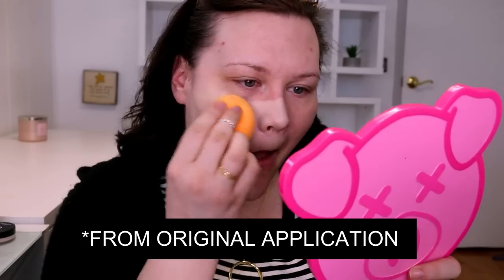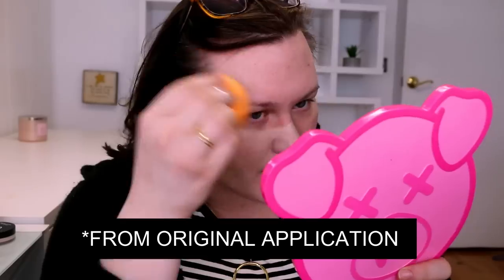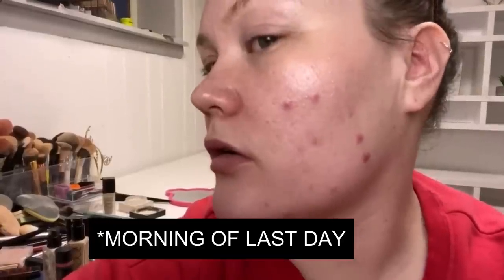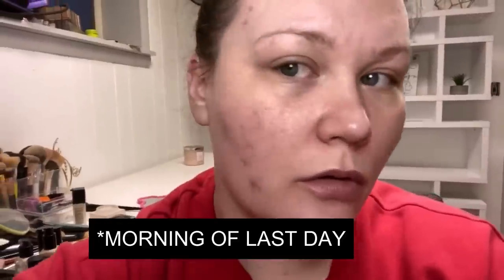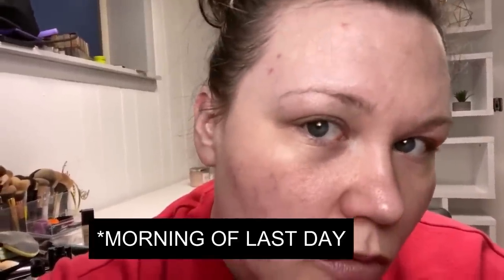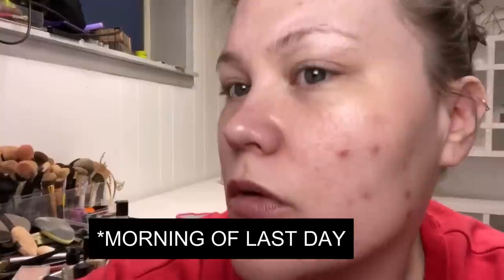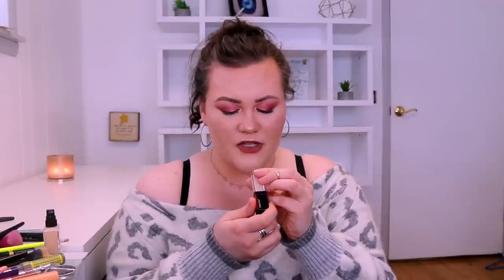UPDATES! SHISEIDO, NATASHA DENONA & MORE!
--PRODUCTS MENTIONED:

SHISEIDO FOUNDATION

SHISEIDO CONCEALER

NATASHA DENONA LOVE STORY PALETTE

NATASHA DENONA FACE PALETTE

NATASHA DENONA GLOSSES

BENEFIT POREFESSION HYDRATING PRIMER

COVERGIRL CLEAN FOUNDATION

COVERGIRL CLEAN FRESH CREAM BLUSH (370)

CHANEL CREAM BRONZER

ABH LIQUID HIGHLIGHT (PEARLA)

BENEFIT BROW PENCIL (4)

BH COSMETICS BRONZER (GOLDEN GAL)

YSL ALL HOURS CONCEALER (.5)

MAKEUP REVOLUTION CONCEAL AND DEFINE CONCEALER (C1)

TOO FACED POWDER FOUNDATION (CLOUD)

MAYBELLINE FIT ME LOOSE POWDER (05 FAIR)

ESSENCE THE BLUSH (10 BEFITTING)

MAYBELLINE BROW FAST SCULPT (260 DEEP BROWN)

FLOWER BEAUTY SETTING SPRAY

ESSENSE 8HR LIPLINERS (2)

MILANI THE VIOLET ONE MASCARA PRIMER

BUTTER LONDON DOUBLE DECKER MASCARA